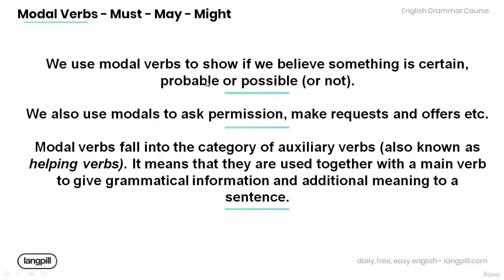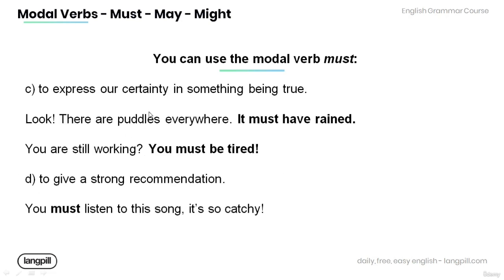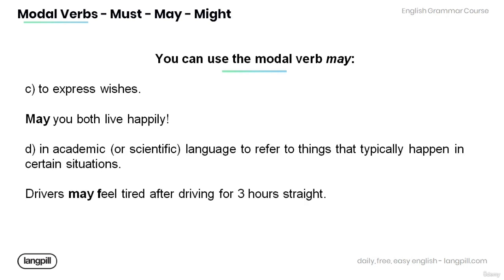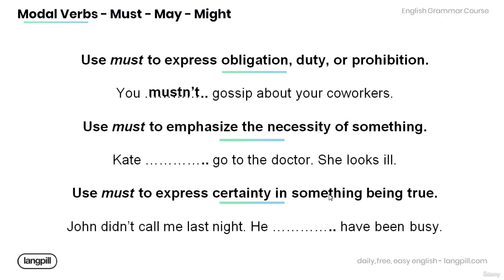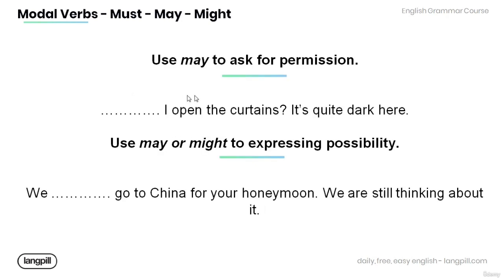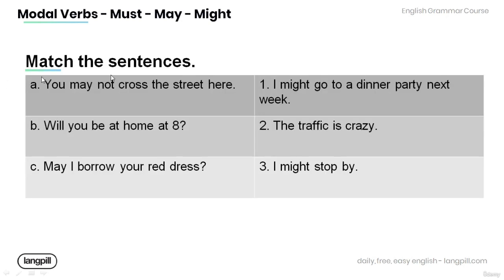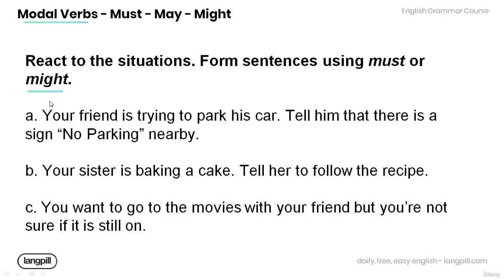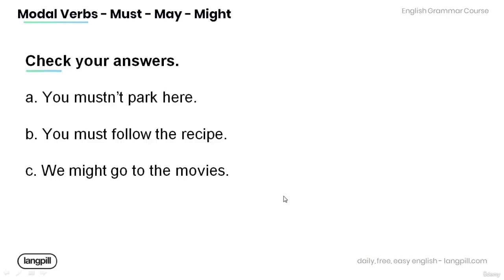28.Modal Verb- Must, May, Might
CHAPTERS:-

00:00:00 Learn it! - Modal Verb - Must, May, Might

00:03:34 Review it! - Modal Verb - Must, May, Might

00:05:23 Use it! - Modal Verb - Must, May, Might

00:06:13 Practice it! - Modal Verb - Must, May, Might